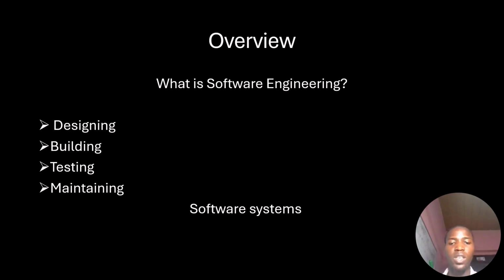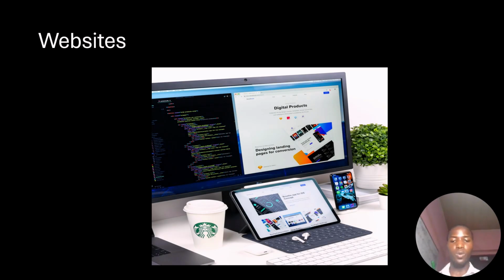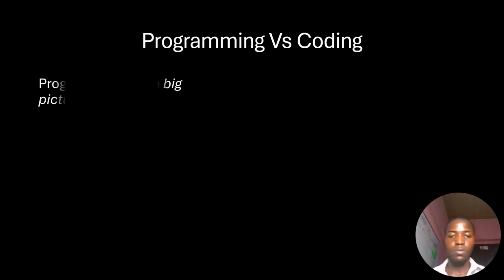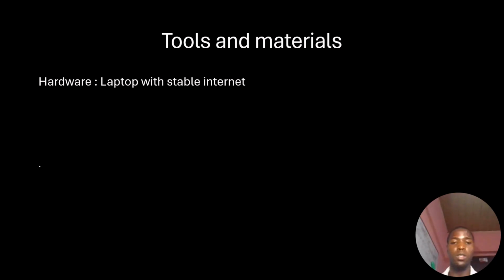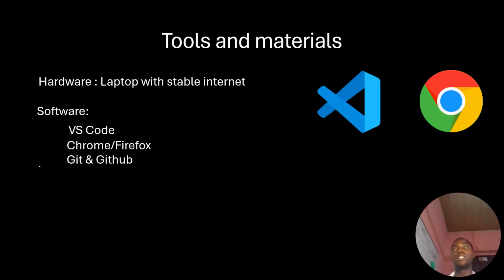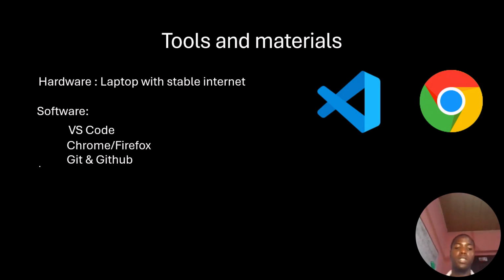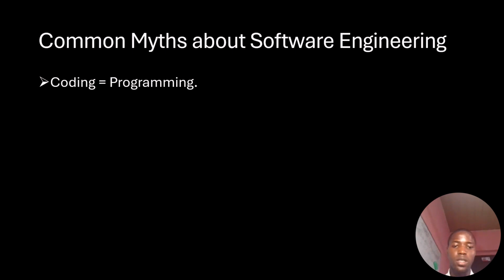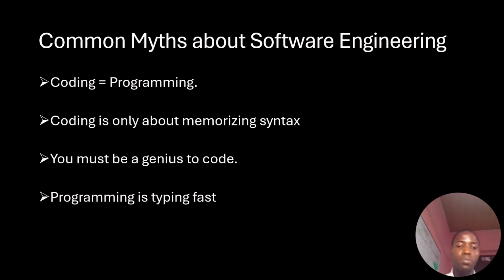Introduction to Web Development & Programming | Beginner’s Guide to Coding and Tech Careers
Are you curious about coding, programming, and the world of web development? In this beginner‑friendly video, we break down what programming really means, how coding fits into it, and the essential tools you’ll need to start your journey. You’ll also learn common myths to unlearn, the mindset required to succeed, and explore different branches of technology—from web and mobile development to data science, AI, cybersecurity, and more.

Whether you’re a complete beginner or just starting out, this video will help you:

Understand the difference between programming and coding

Discover the tools every beginner needs (VS Code, GitHub, browsers)

Learn how to succeed in a software engineering class

Explore career paths in tech and software engineering

Get motivated to start building your first projects